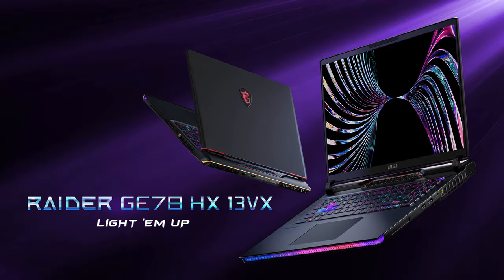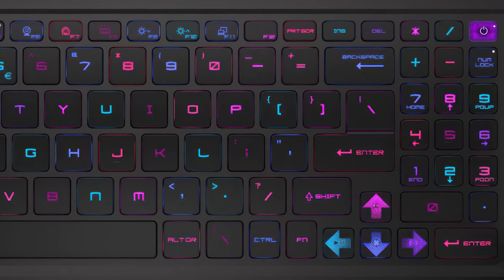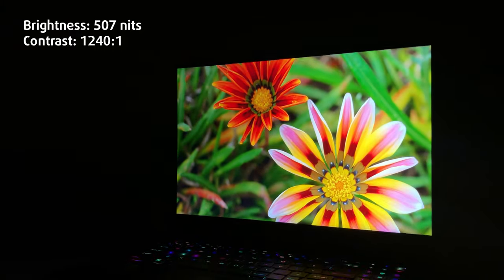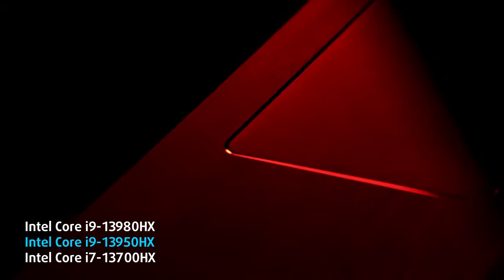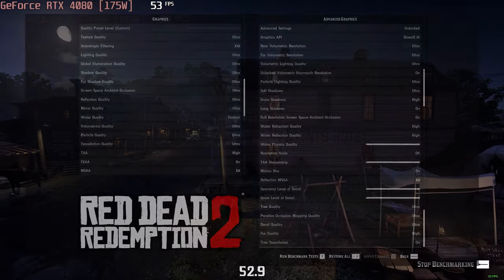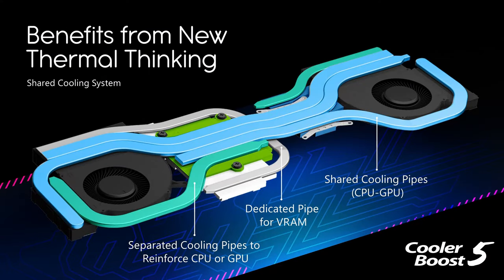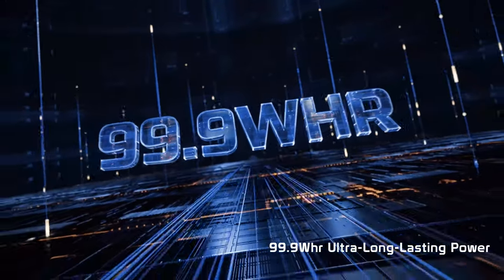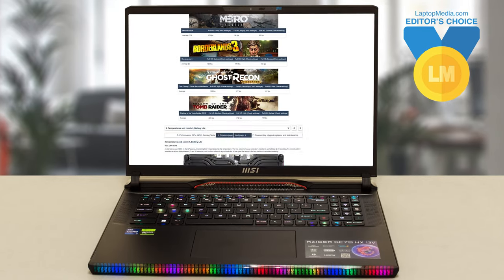🔬 [REVIEW] MSI Raider GE78 HX (13VX) - The smaller 17-inch screen doesn't mean less performance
✅  LaptopMedia.com